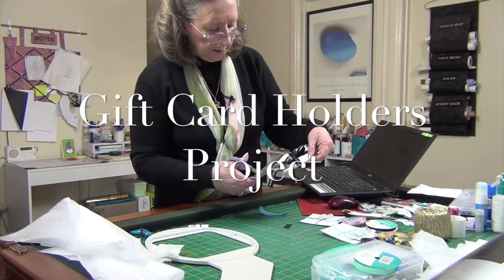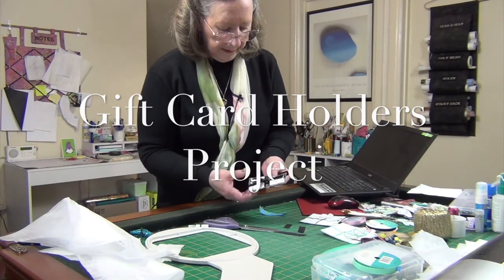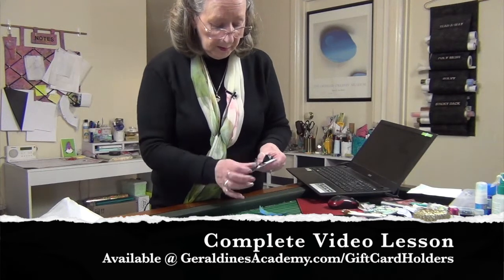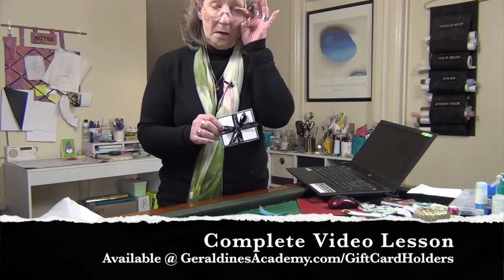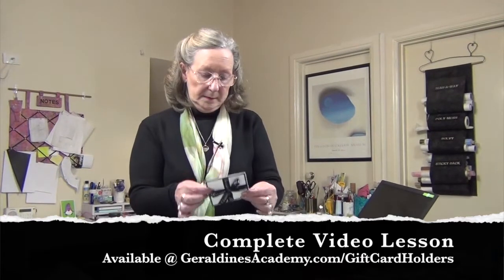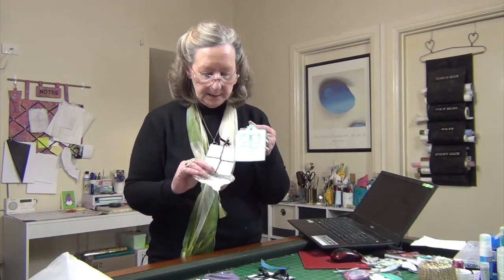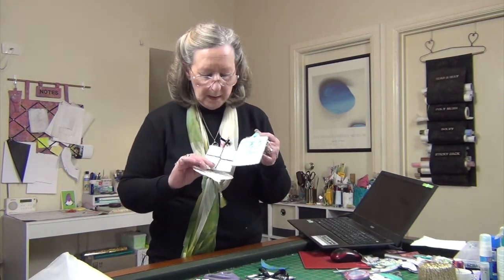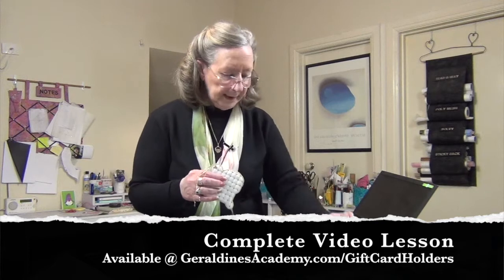Gift Card Holders Promo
This is a snippet of what's inside our online course (month 66),

Each month for almost 6 years I have been assisting Janome Machine Embroidery enthusiasts to better understand their embroidery machines and create project by following my over the shoulder videos. Some months, like this one, I even include a number of unique designs.